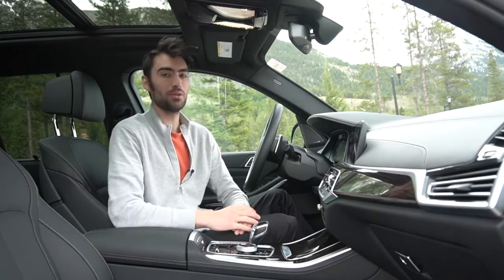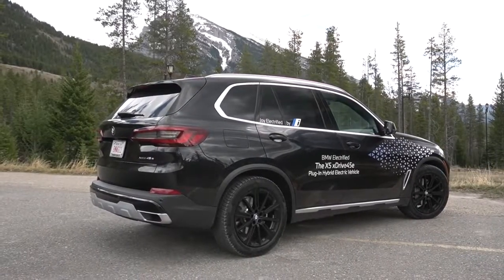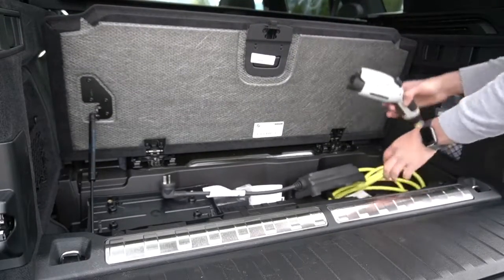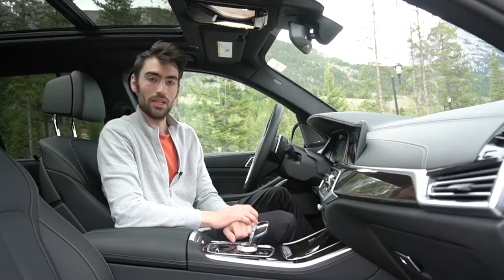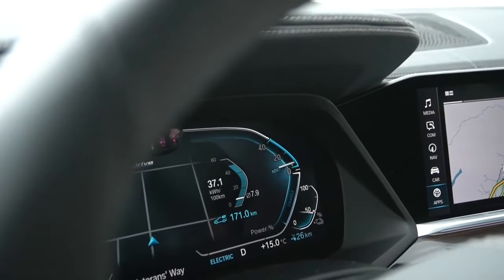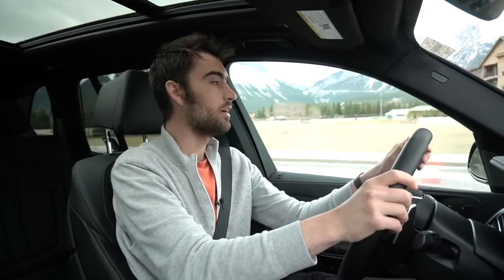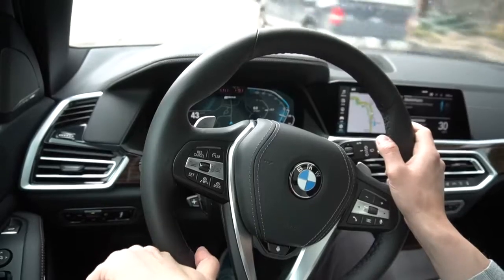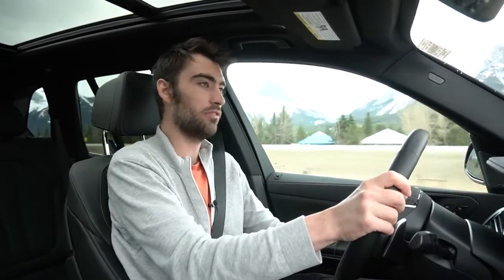2021 BMW X5 xDrive45e PHEV Review